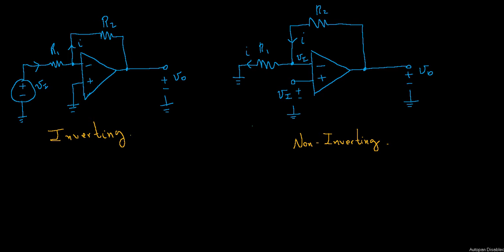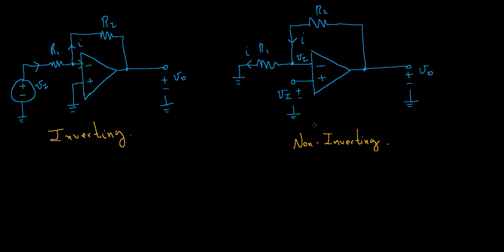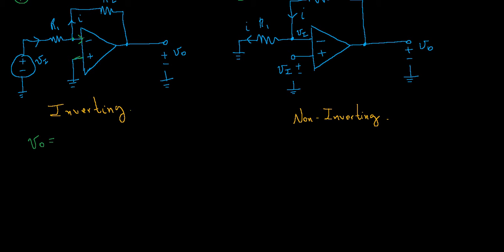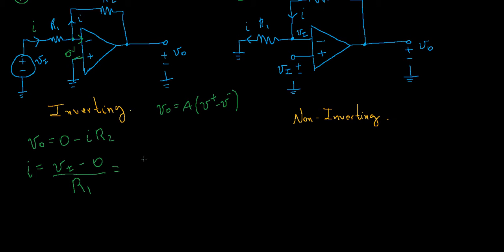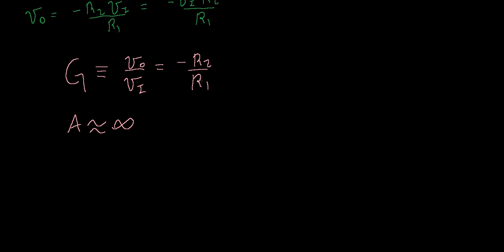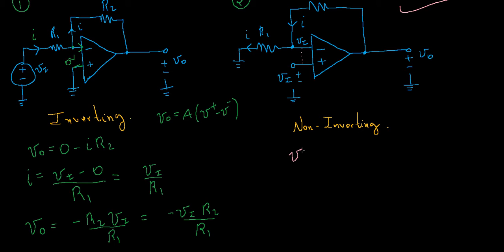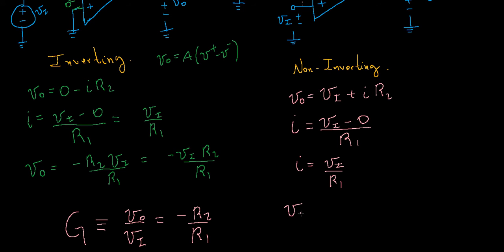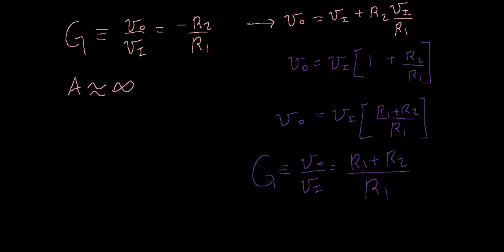Inverting vs Non Inverting Op Amp Configurations